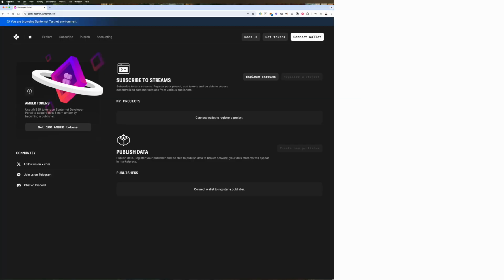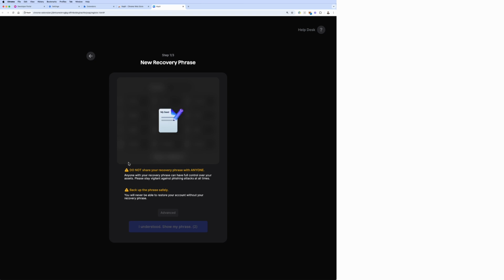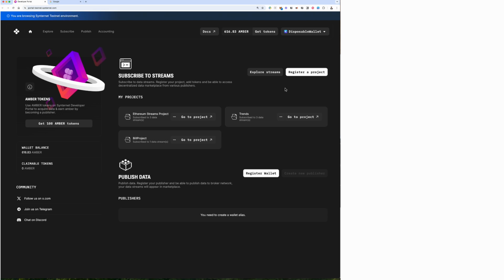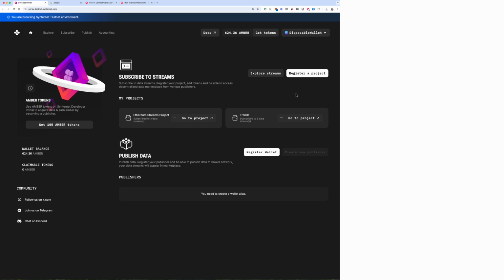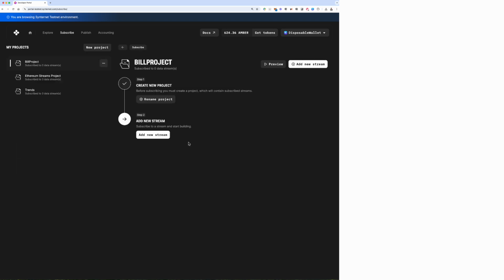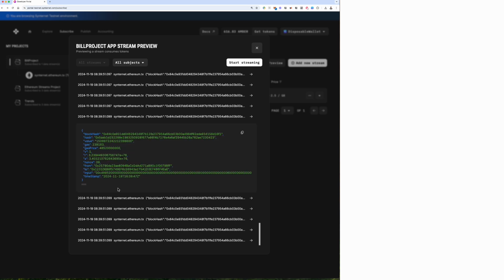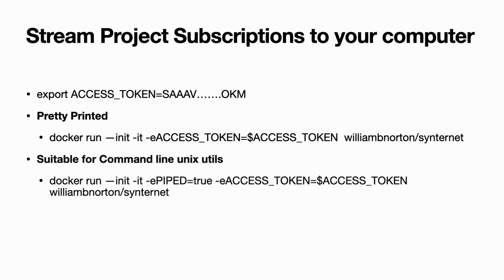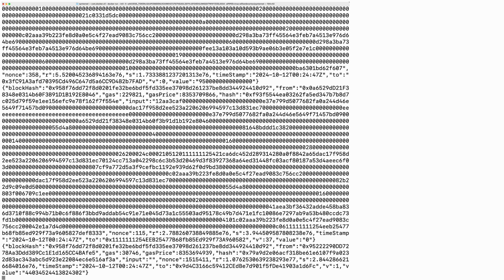How to Stream Ethereum Transactions to Your Desktop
This tutorial demonstrates how to create a Keplr wallet and connect it to the Synternet test network to stream live Ethereum transactions to your desktop.

Project 0: Add Keplr Wallet Extension to your chrome browser
Project 1: How to Stream Ethereum Transactions to Your Desktop

Usage:
docker run —init -it -eACCESS_TOKEN=$ACCESS_TOKEN  williambnorton/synternet

Single line per-event output for unix command line processing:
docker run —init -it -ePIPED=true -eACCESS_TOKEN=$ACCESS_TOKEN  williambnorton/synternet

Code inside the docker (which is a rust development environment with basic unix utils incl. jq)
docker run —init -it -eACCESS_TOKEN=$ACCESS_TOKEN  williambnorton/synternet /bin/bash